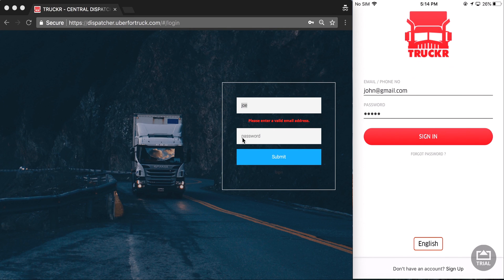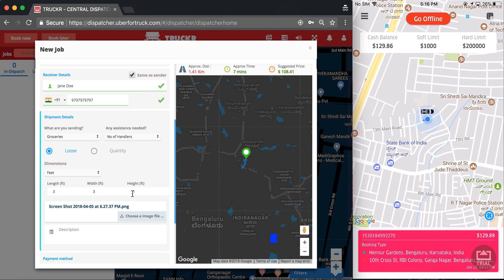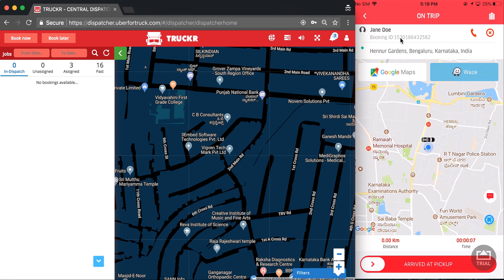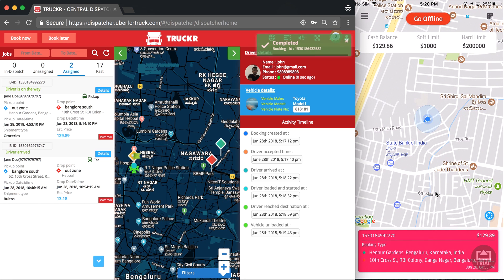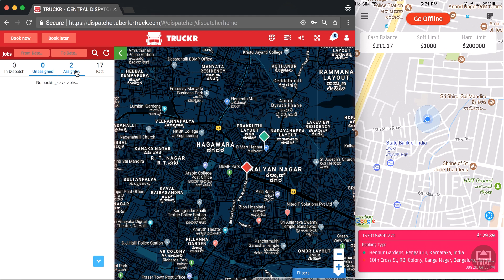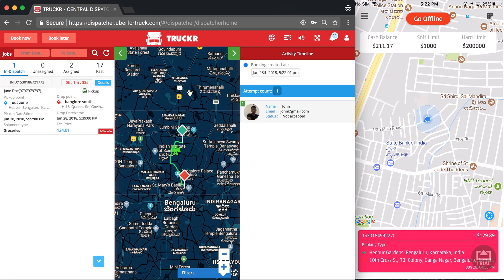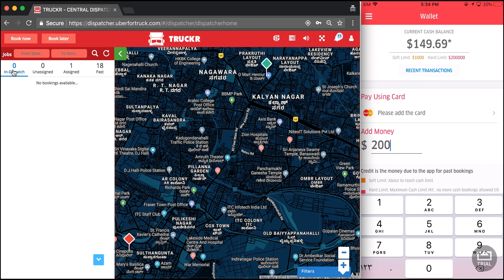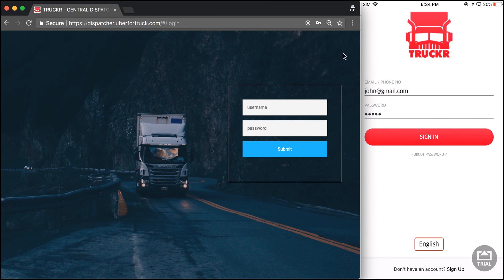Uber For Trucking App Development & Truck Dispatch Software Solution | Demo 2 | Website Dispatcher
A white-label trucking and logistics app solution to bring efficiency and automation to your freight management operations.

In this video, we will be demonstrating in real-time the functionality of the truck dispatcher software with the truck driver app

Start your own on-demand truck app or on-demand freight app like Uber Freight, Cargomatic, GoShare, Doft, Convoy etc with our on-demand trucking/cargo-hauling solution, Truckr.

100% Customizable | PCI Compliant | Mult-Currency & Multi-Language Support